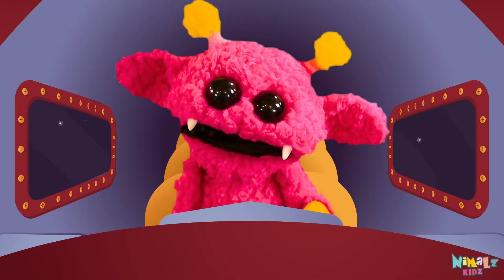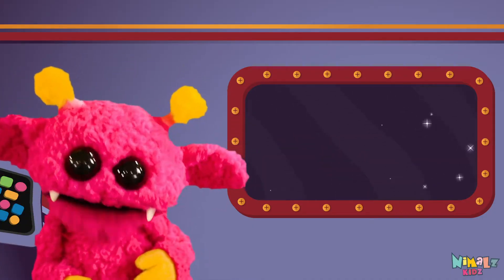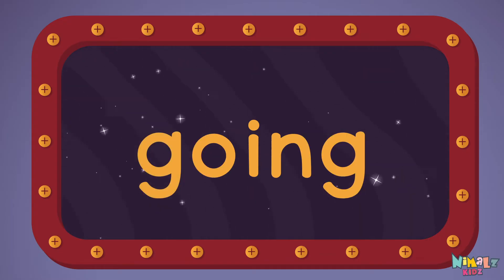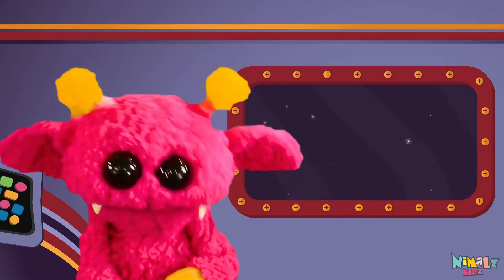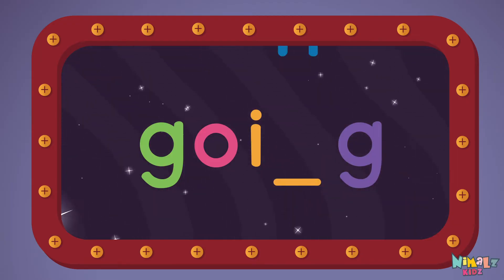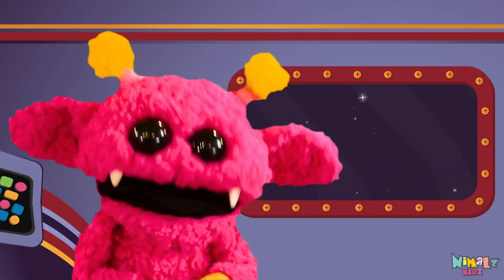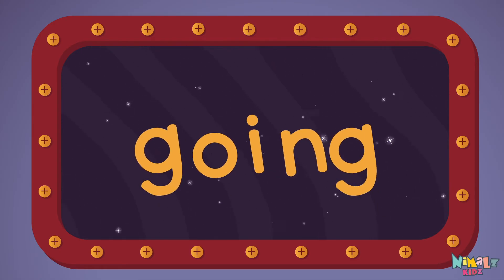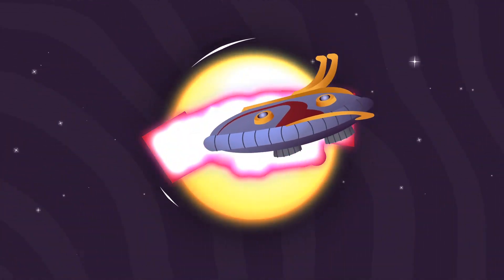GOING - Let's Learn the Sight Word GOING with Hubble the Alien! | Nimalz Kidz! Songs and Fun!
Learn the Sight Word going!!!